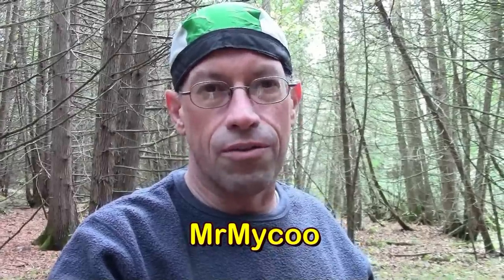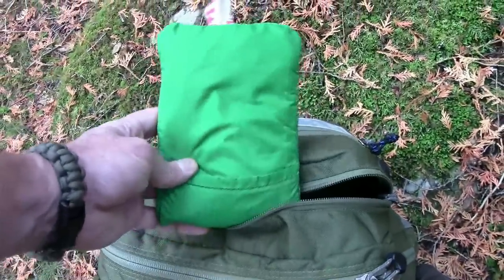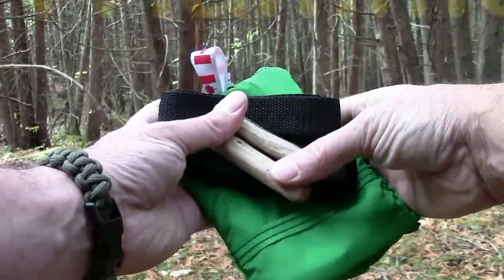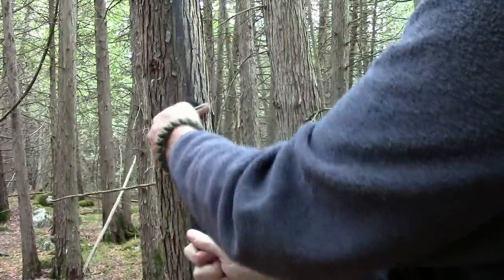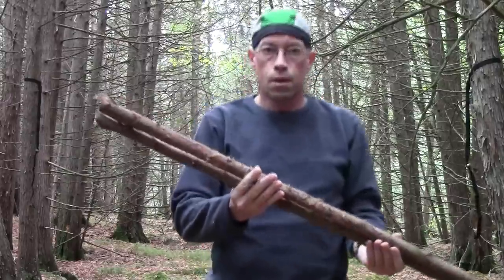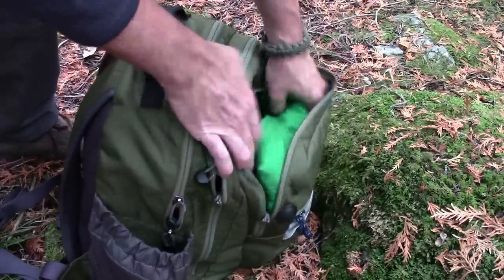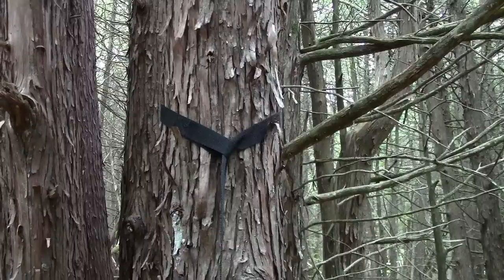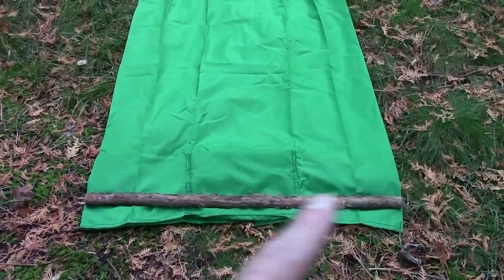Amazing Wilderness Camp Cot As A Hammock - First Attempt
The Amazing Wilderness Camp cot is one ultra-lite piece of wilderness camping kit that can be used in many different ways.  It is a camp cot, raised bed, emergency stretcher, and now a comfortable hammock.  This is the first try at making this cot into a hammock.  It gets better!